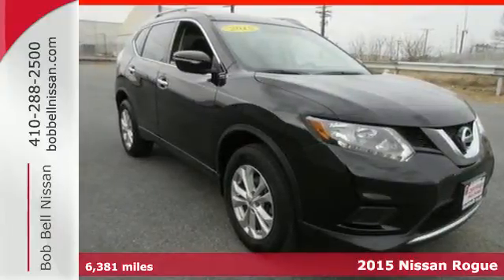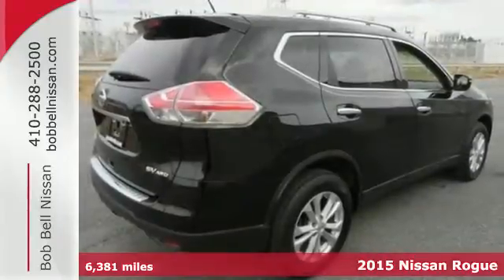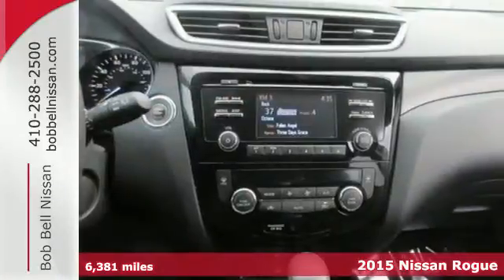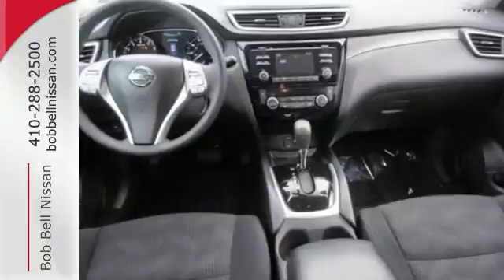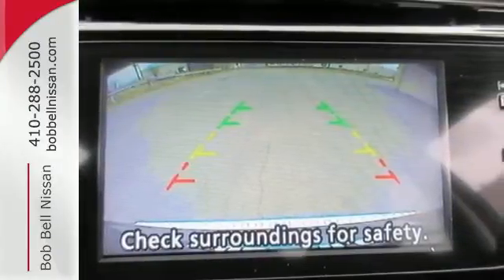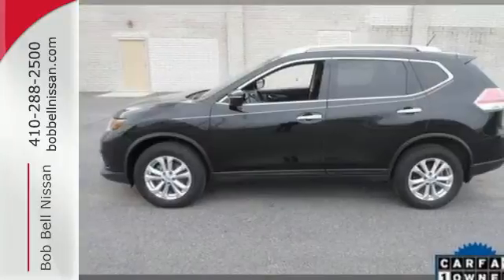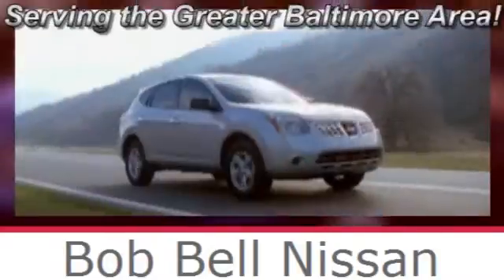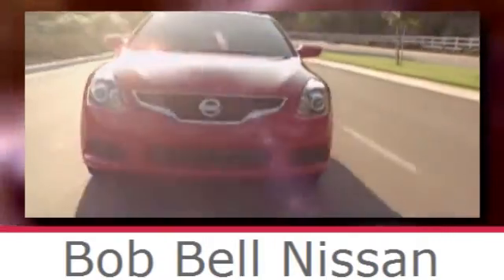2015 Nissan Rogue Baltimore MD Dundalk, MD N90351A - SOLD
Year: 2015
Make: Nissan
Model: Rogue
Trim: Base
Engine: 4 Cyl - 2.5 L
Transmission: Variable
Color: Super Black
Mileage: 6381
Stock #: N90351A
VIN: KNMAT2MV0FP570111

7900 Eastern Ave.

Address:
7900 Eastern Ave